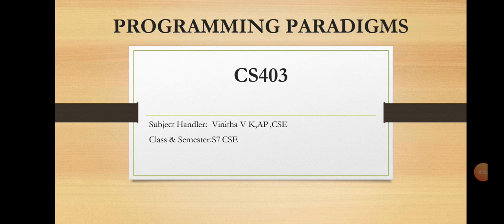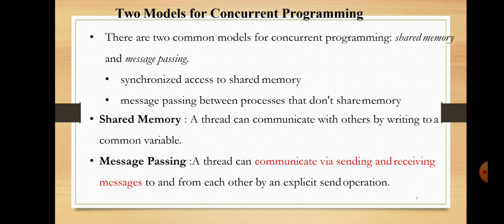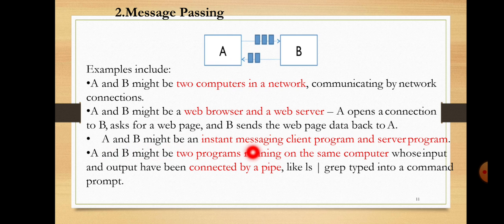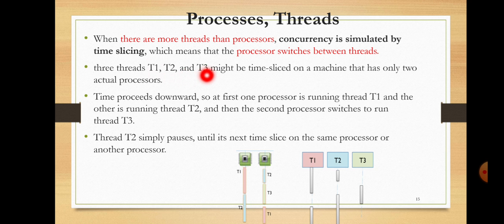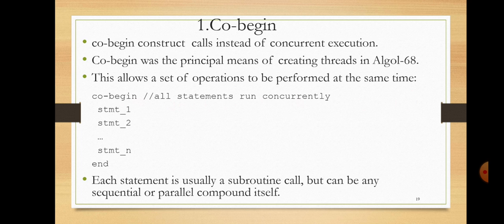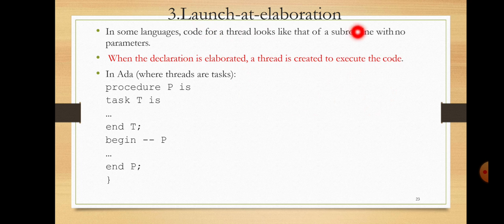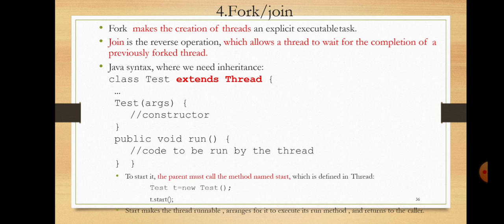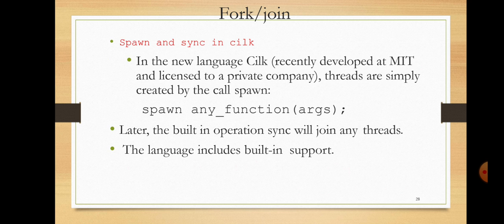Introduction to Concurrent Execution